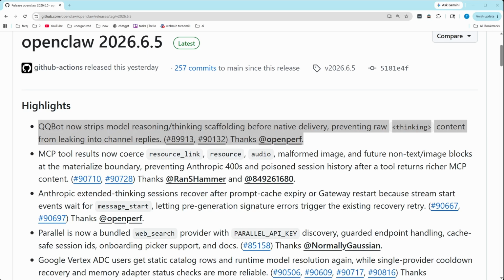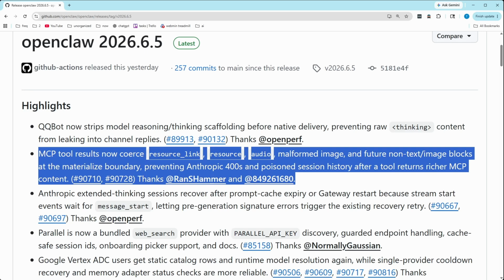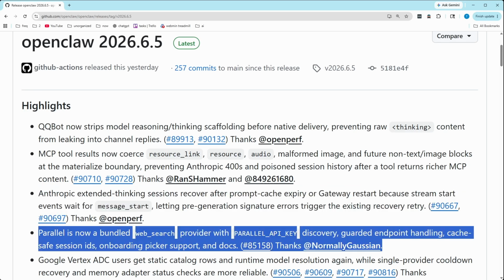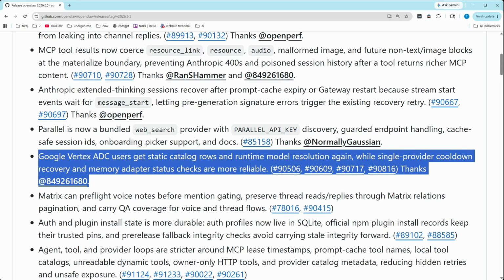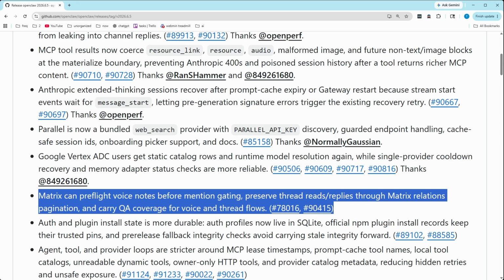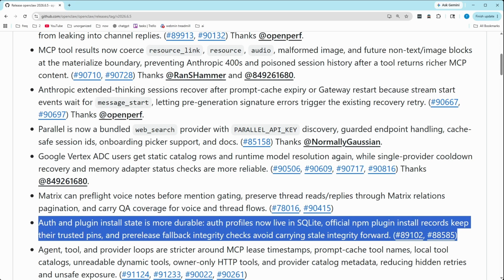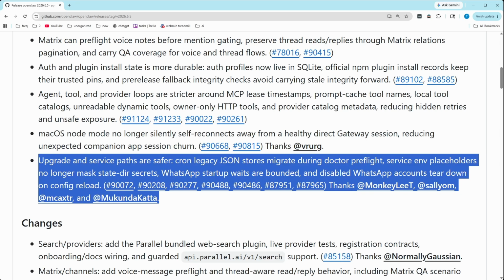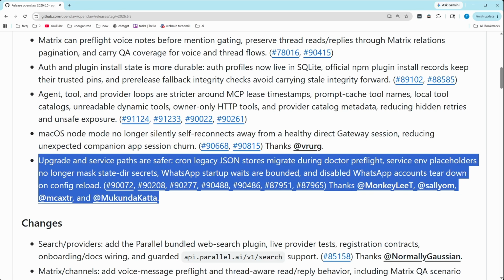🦀 OpenClaw 2026.6.5 Release Highlights 🦀